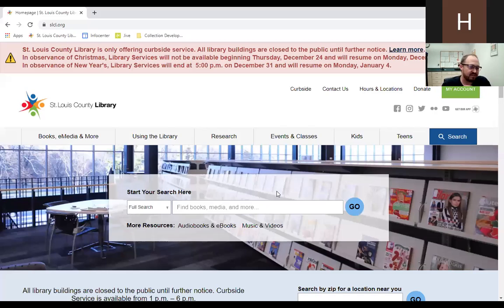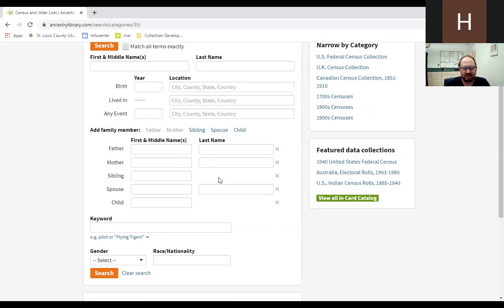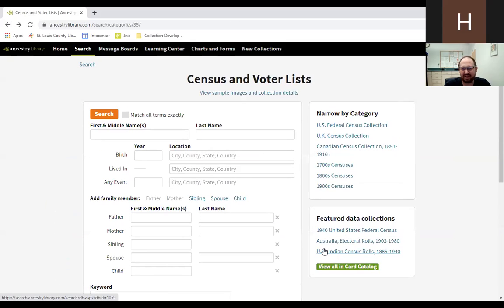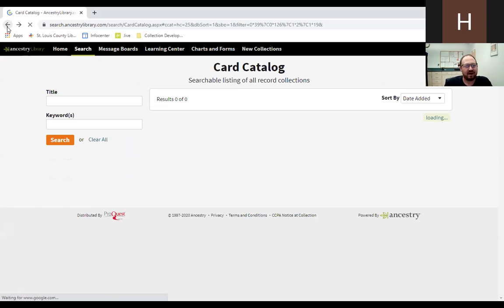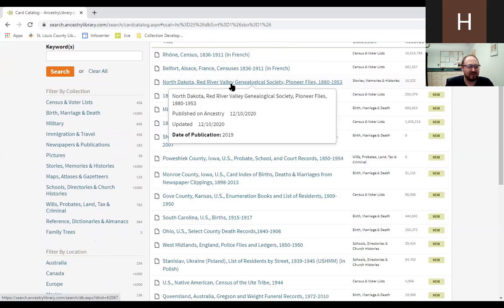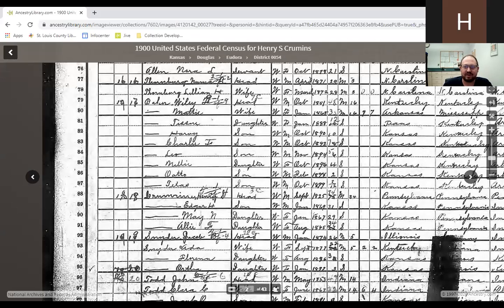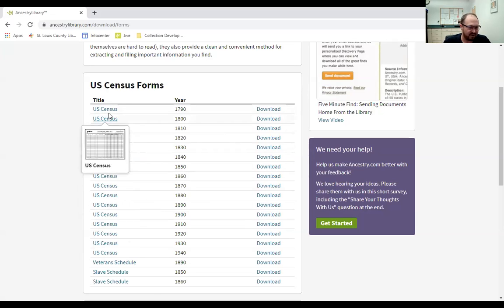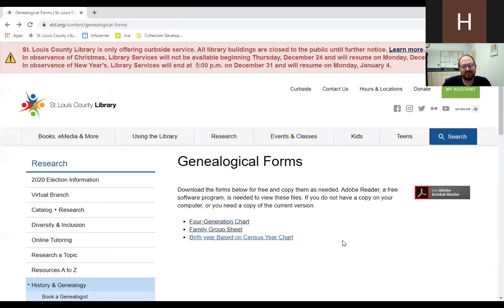Exploring the Ancestry Library Edition Database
The Ancestry Library Edition Database is a powerful tool for genealogical research. Find out how to take advantage of Ancestry’s capabilities in your research.